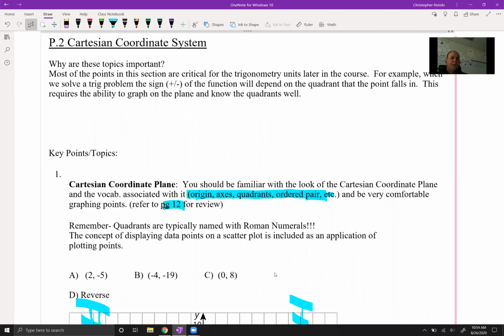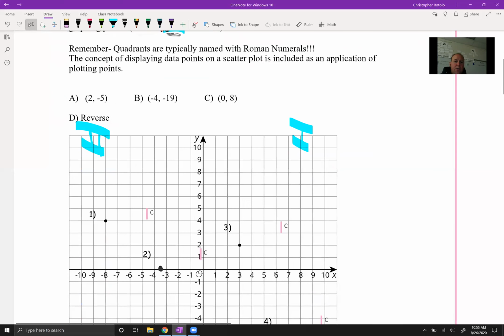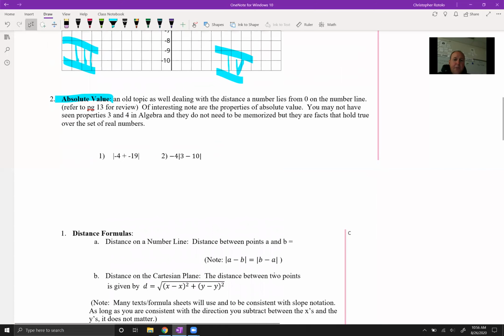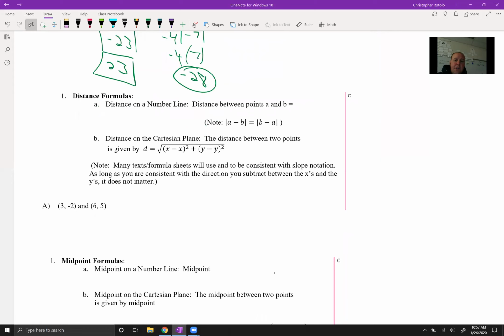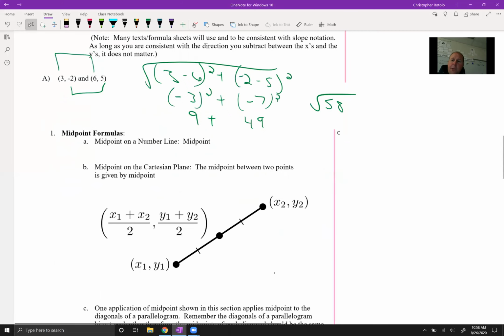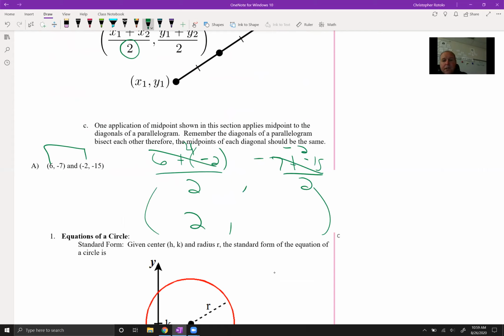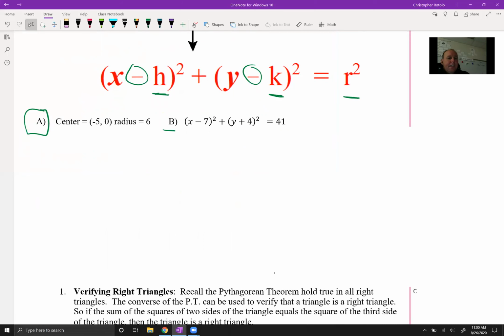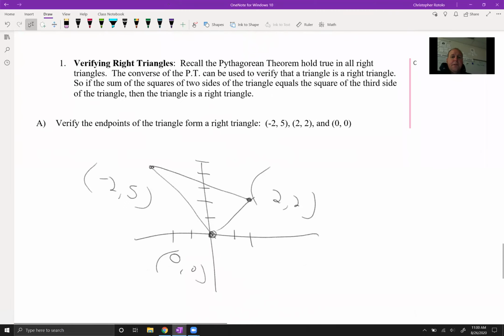PC P2 Lesson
PreCalc lesson review on graphing on the coordinate plane, absolute value, midpoint, distance, circles, and Pythagorean theorem.